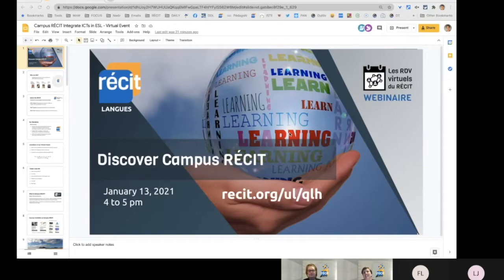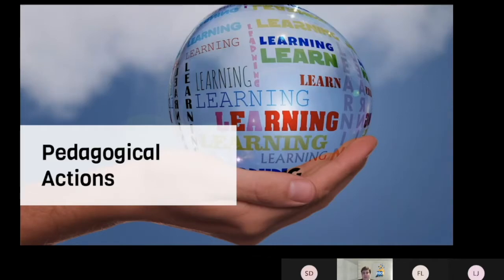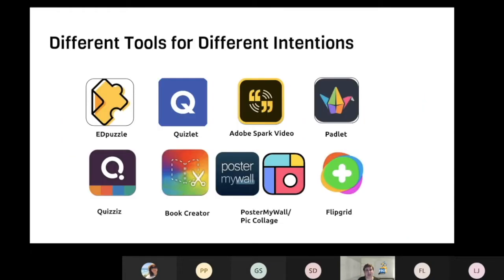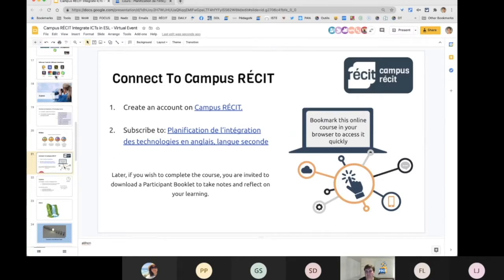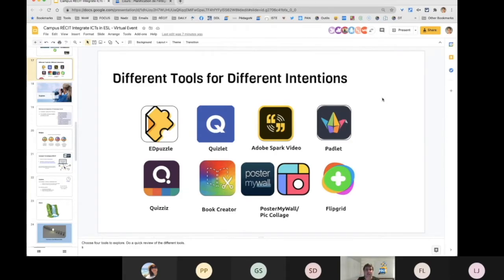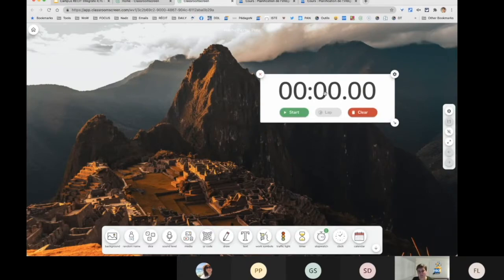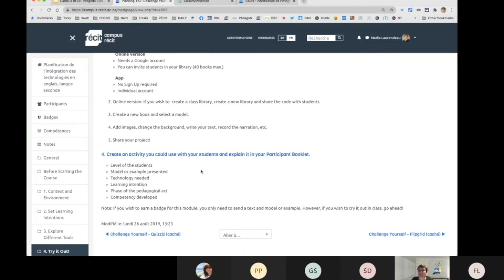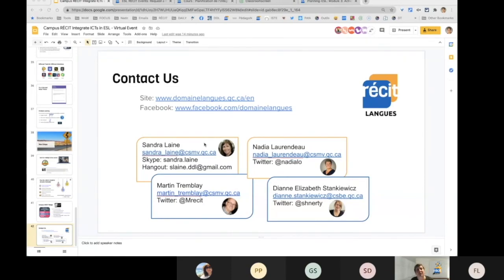ESL RÉCIT Virtual Events: Discover Campus RÉCIT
This webinar was hosted during the ESL RÉCIT Virtual Events on January 13, 2021.